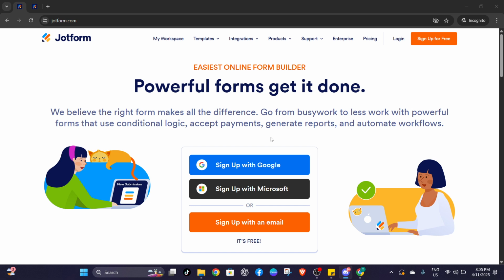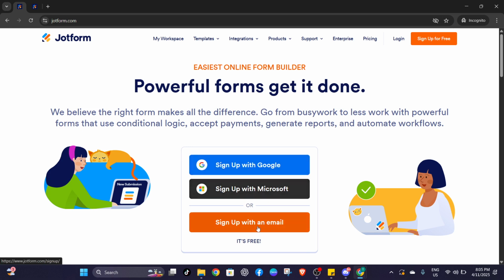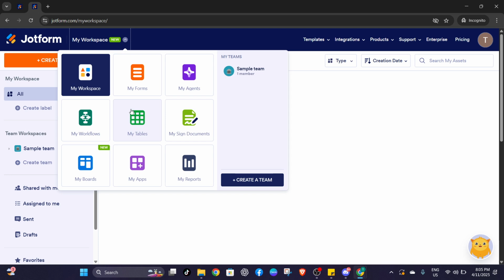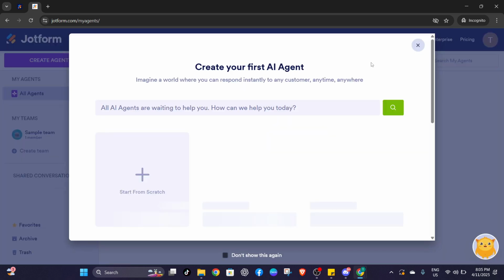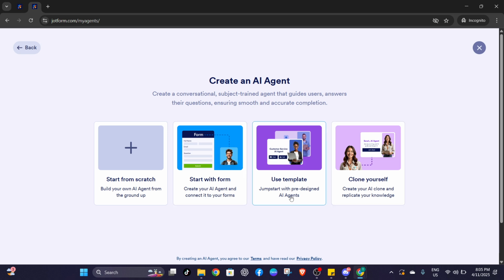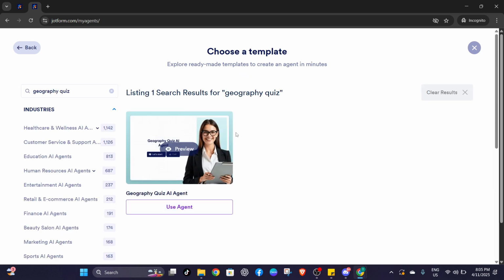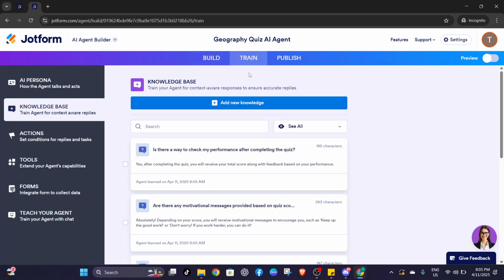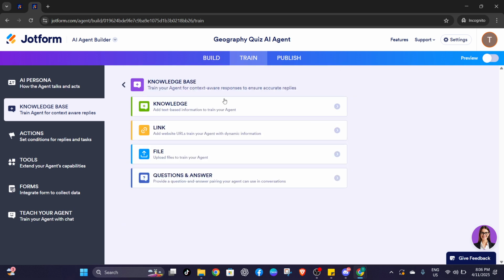How to Use AI to Make a Geography Quiz Using Jotform [2025 Full Guide]